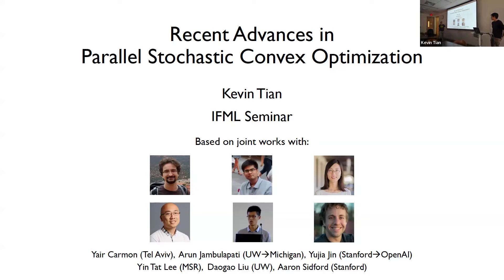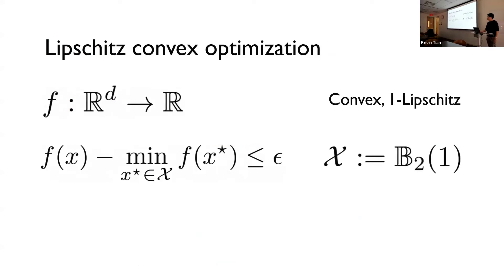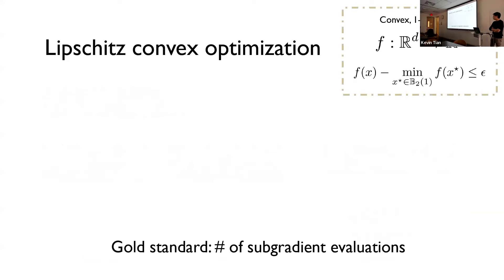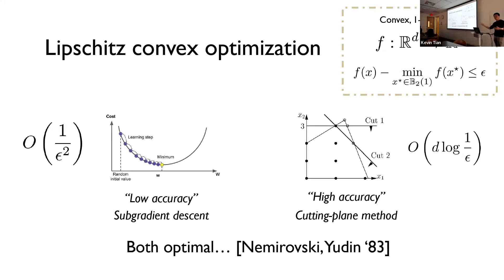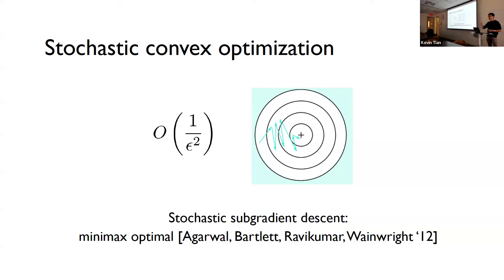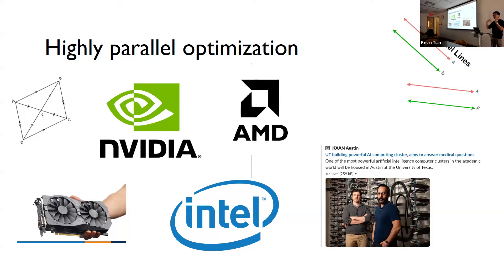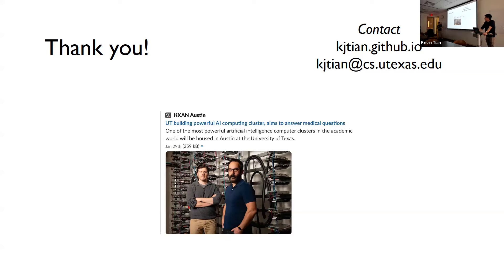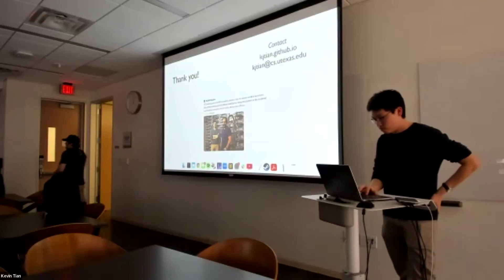IFML Seminar: 2/23/2024 - Recent Advances in Parallel Stochastic Convex Optimization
Abstract: The problem of parallel stochastic convex optimization (SCO) was first formalized by Nemirovski in ’94. In this problem, there is a convex function...accessible only through a stochastic gradient estimator g unbiased for a subgradient of f everywhere, with bounded second moment. An algorithm is allowed to submit queries to g in parallel batches, and its complexity is measured through the query depth, computational depth, and total number of queries used by the algorithm. We overview two recent algorithms advancing the state-of-the-art for this problem, based on a new optimization primitive termed ball acceleration, combined with novel “locally-stable” gradient estimator constructions for the convolution of a Lipschitz function with a multivariate Gaussian density. Based on joint works with Yair Carmon, Arun Jambulapati, Yujia Jin, Daogao Liu, Yin Tat Lee, and Aaron Sidford.

Speaker Bio: Kevin Tian is an Assistant Professor at UT Computer Science. Previously, Dr. Tian was a postdoctoral researcher at Microsoft Research Redmond from 2022-23, completed his Ph.D. in Computer Science at Stanford from 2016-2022 (advised by Aaron Sidford), and completed his B.S. in Mathematics and Computer Science at MIT from 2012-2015. Dr. Tian is interested in fundamental algorithmic problems in modern data science, often in the span of continuous optimization and high-dimensional statistics.